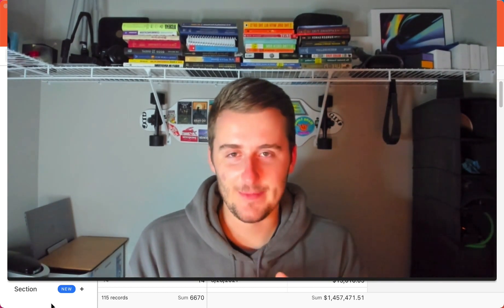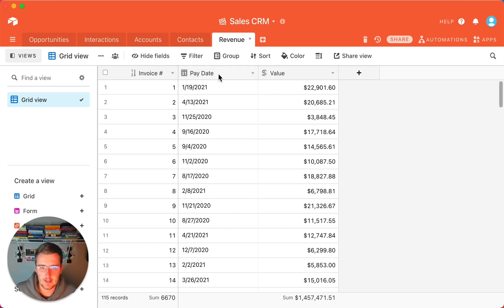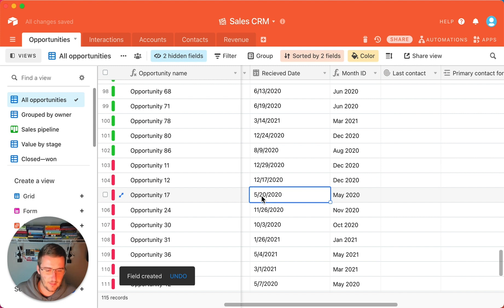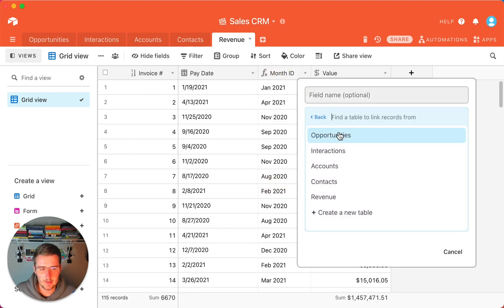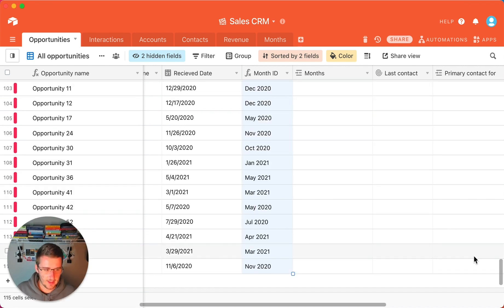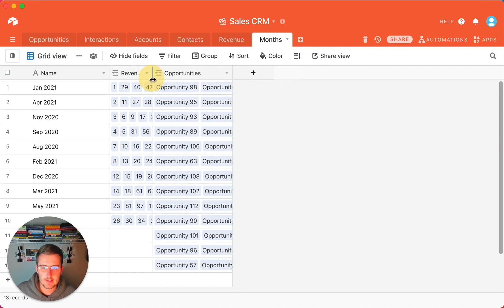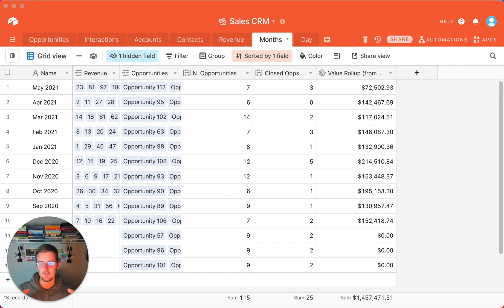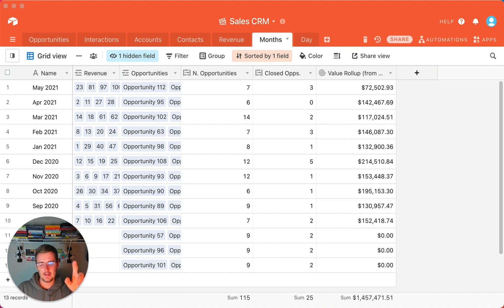Building an Automated Reporting System in Airtable No Code - Monthly & Daily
In this video, I show you how to build a no-code reporting system in Airtable with an automated monthly report and an automated daily report using Airtable automations. Reporting on data in Airtable without code will give you valuable summarized data to make better decisions and predict much better. This way of thinking in Airtable to create automated no-code reports has given me and my clients TONS of insights into valuable Airtable data. One important note when creating your automated no code Airtable reports, lead your Airtable reports with the Airtable data metrics that represent what you value. When you have value-driven data, you will have a more profitable business.

We do this through implementing “best practice” processes with the most integrated software stack to back up the processes. We implement software tools like Airtable, Asana, Slack, Toggl, Active Campaign, Process Street, JotForm, Zapier, and many more to make your business run smoothly. Also, we use methods such as database implementation, workflow automation, and systems integration. We have experts on our team in Airtable Consulting, Zapier Consulting, and Systems Integration.